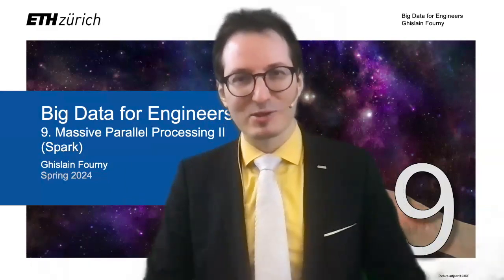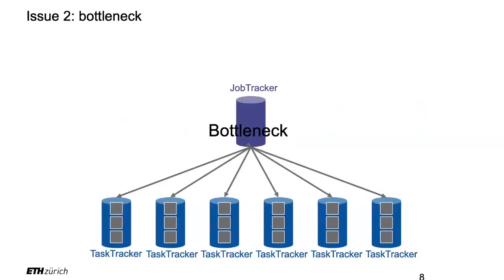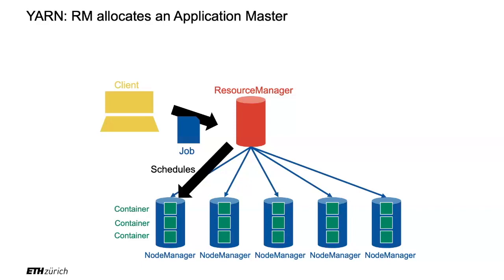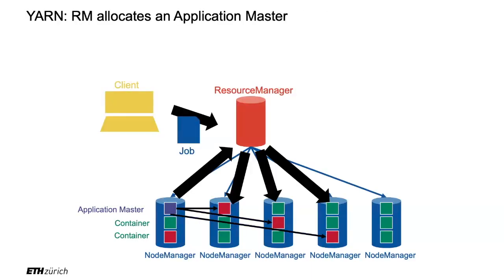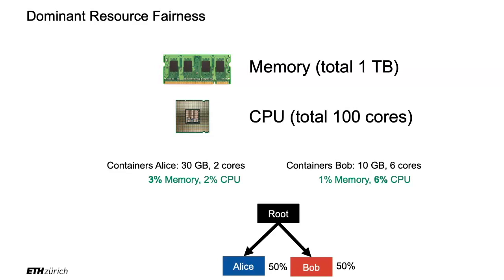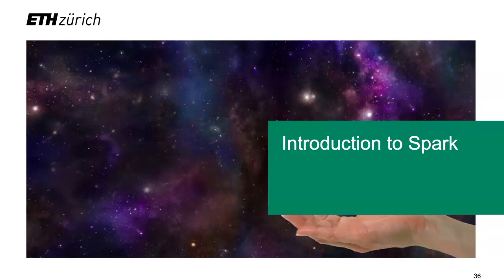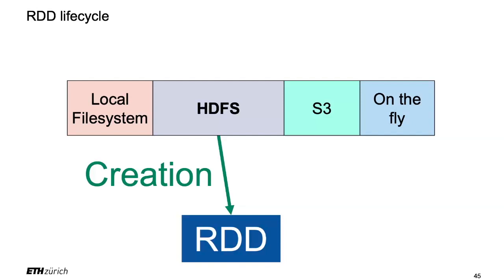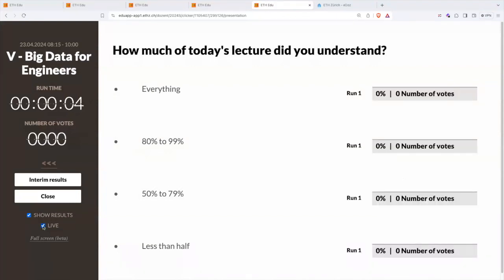9. Spark (1/5) - Big Data for Engineers - ETH Zurich - Spring 2024